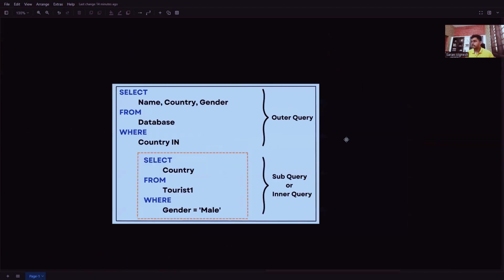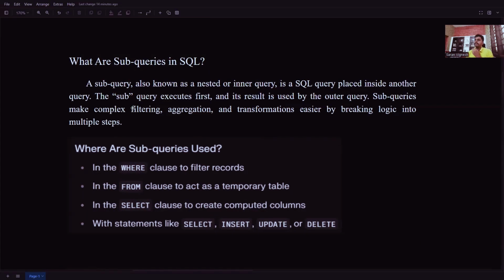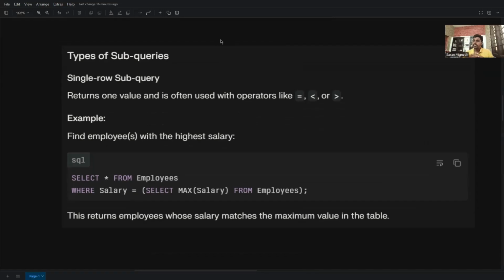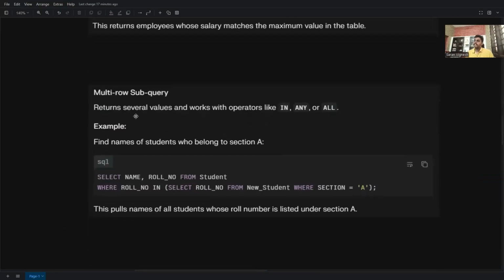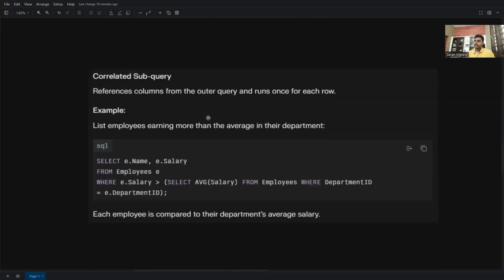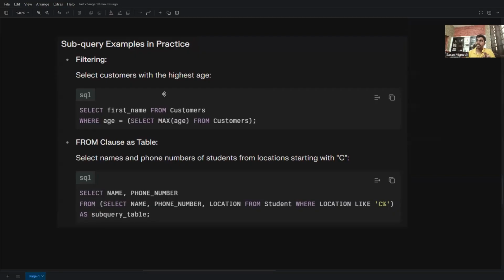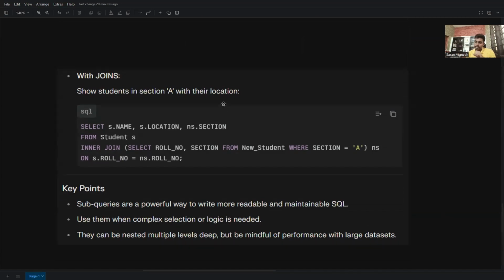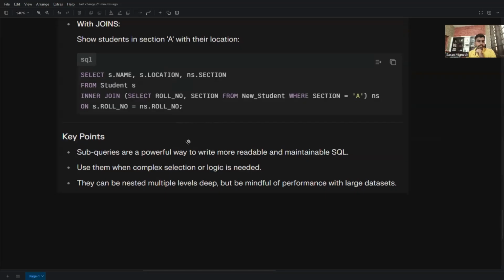SQL Subqueries Explained: Powerful Nested Queries for Beginners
Unleash the power of sub-queries in SQL! In this video, you'll learn what sub-queries are, explore their types, and see how to use them in the SELECT, FROM, and WHERE clauses. Discover real-world examples like finding employees above the average salary, filtering data with correlated subqueries, and more. Whether you're a database student, aspiring data scientist, or preparing for job interviews, this tutorial will strengthen your SQL skills step by step. Practice examples and clear visual explanations make complex concepts easy!